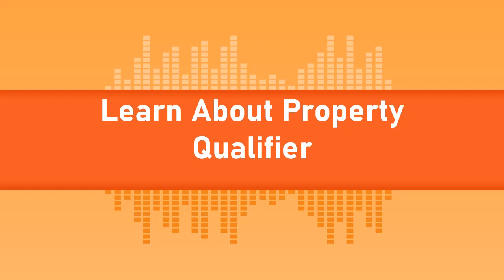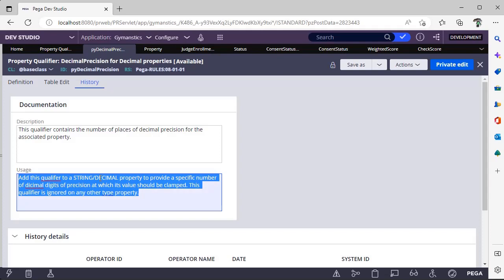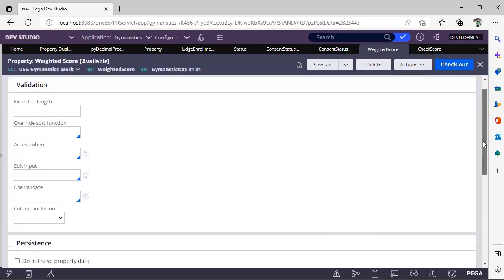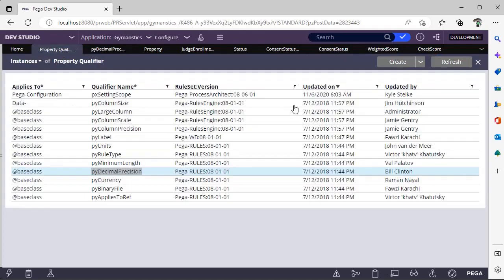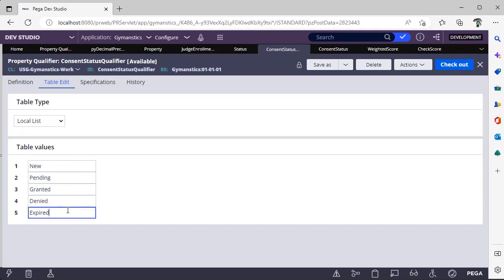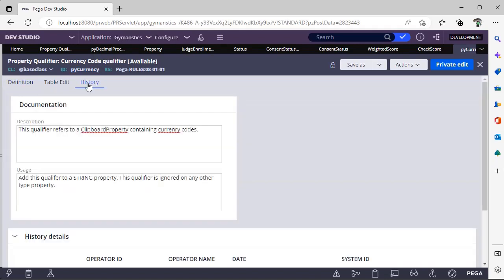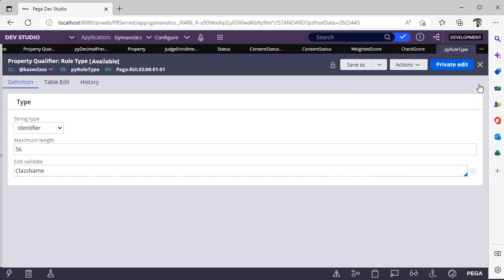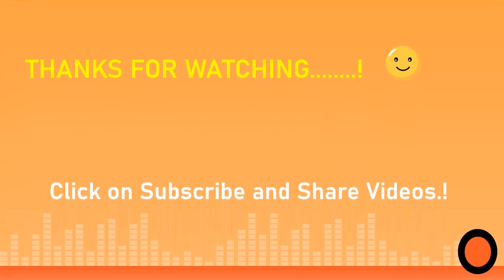58. Property Qualifier-PEGA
Learn about property qualifier in pega

When referenced in a property, a property qualifier determines the appearance and allowable values of a portion of the property value.
A property qualifier rule is an instance of the Rule-Obj-Property-Qualifier rule type.

A property qualifier rule can supplement information in a property with additional capabilities or restrictions. Property qualifier rules are referenced in a property in the AnchorProperty Qualifiers section of the property's Advanced tab.